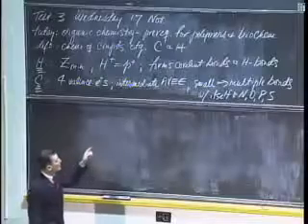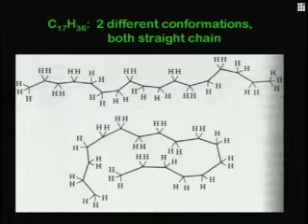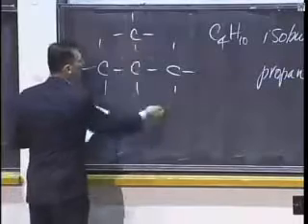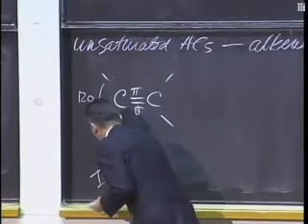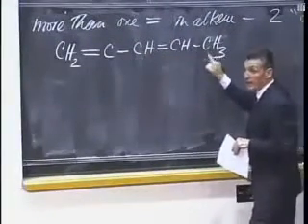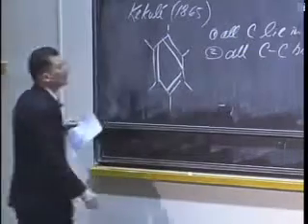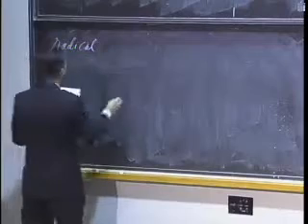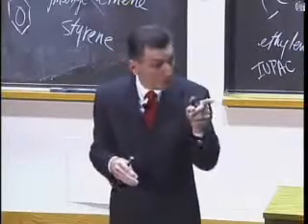SOLID STATE CHEMISTRY BY MIT